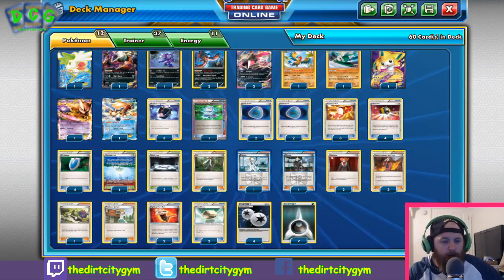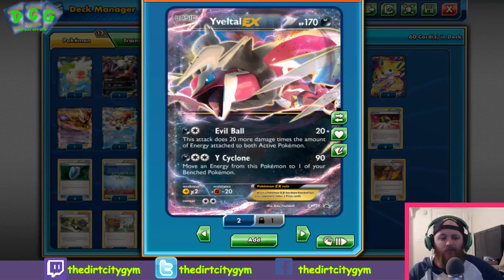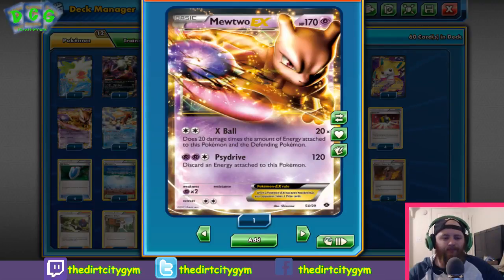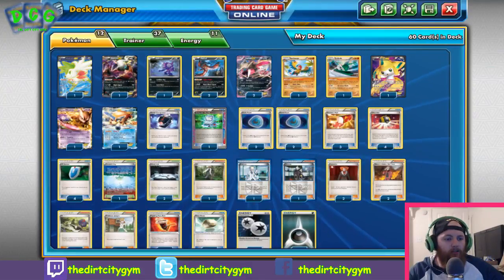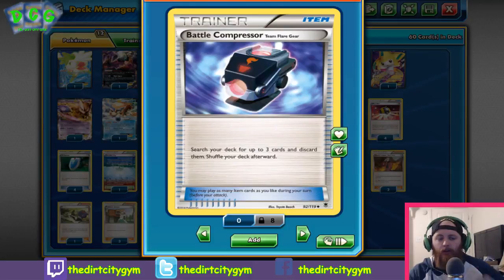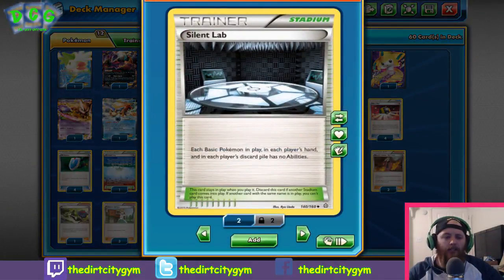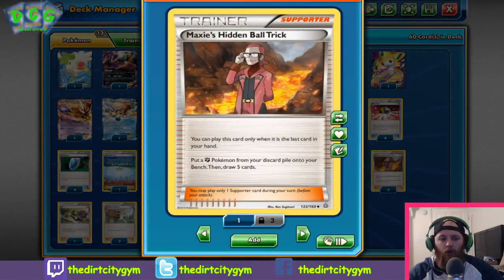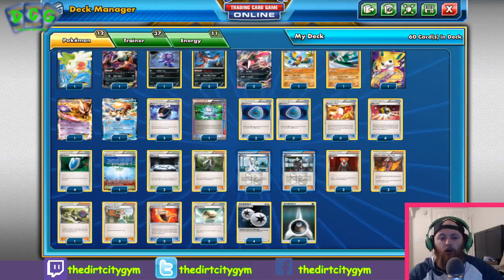Maxies Yveltal Expanded Deck Profile Pokemon TCG